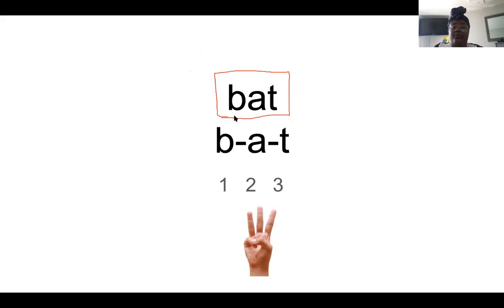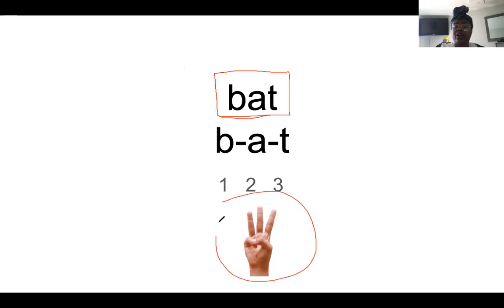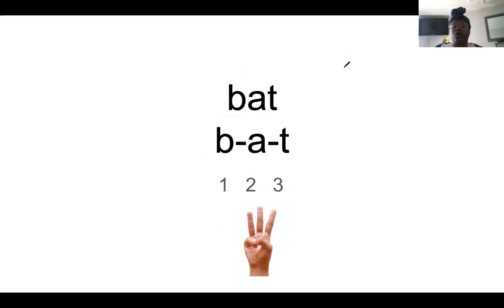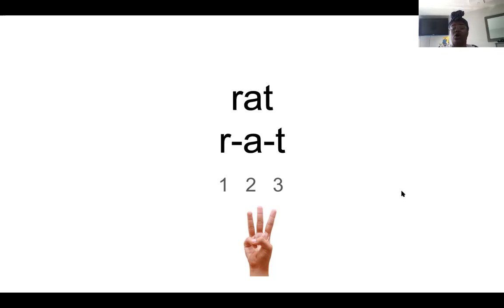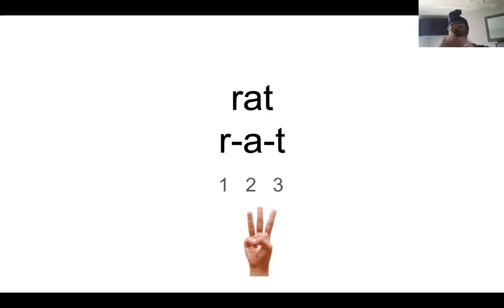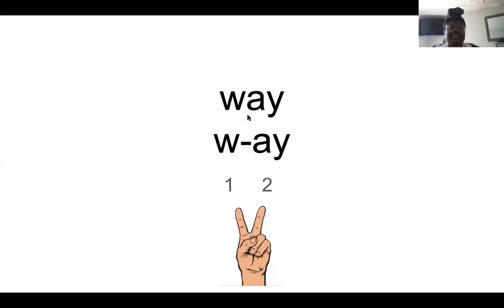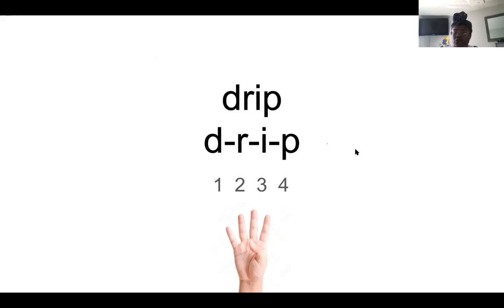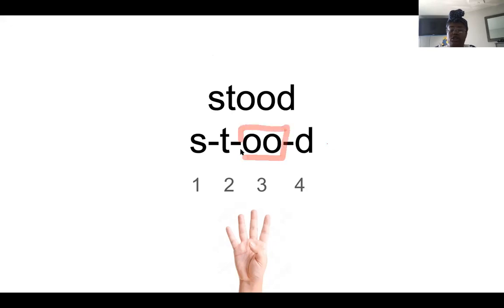April 5th K Segmenting